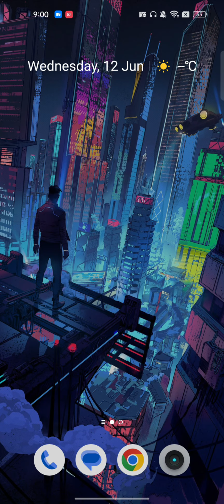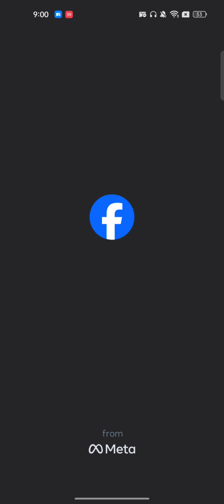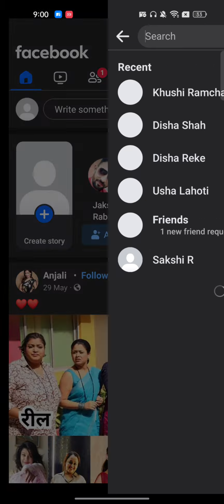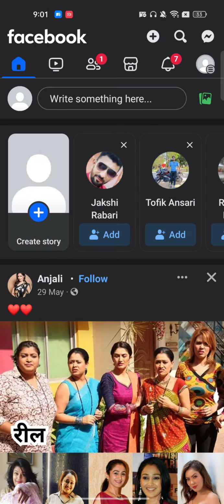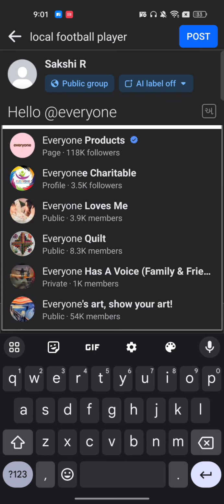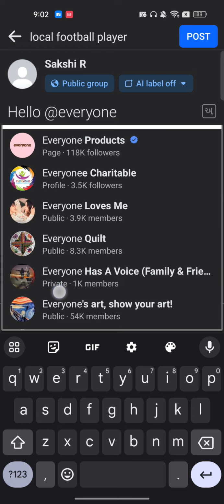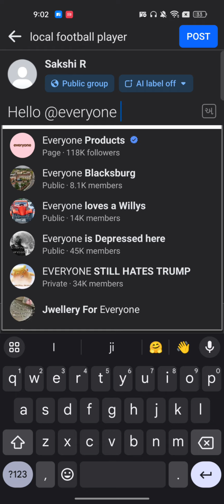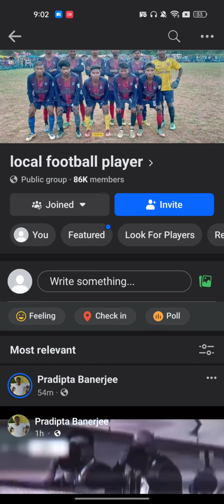How to Tag Everyone In a Facebook Group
Learn how to tag everyone in a Facebook Group with this easy step-by-step tutorial! Discover the tricks to notify all members, boost engagement, and keep everyone updated. Perfect for group admins and moderators.